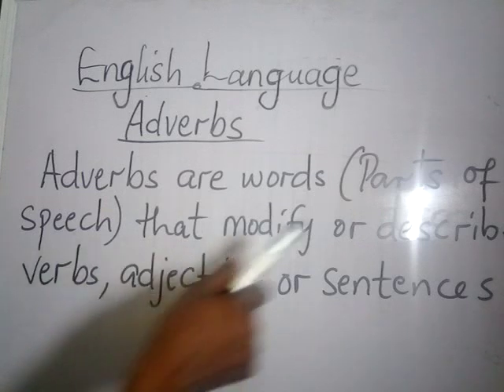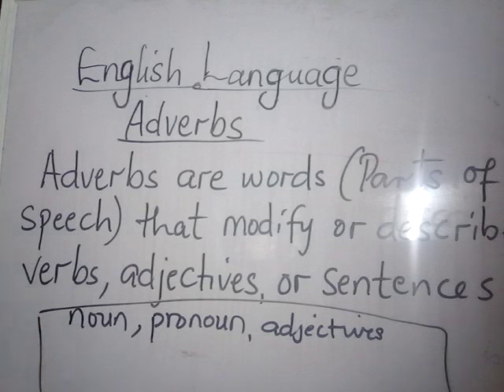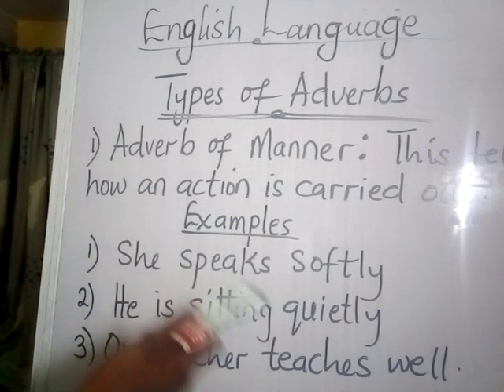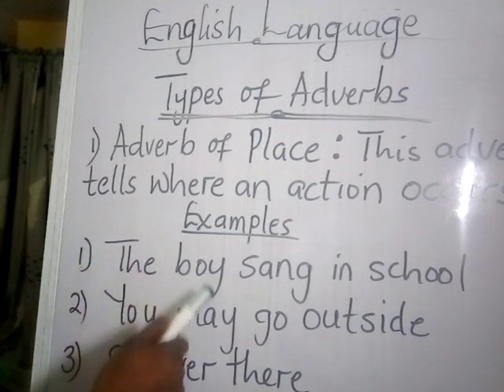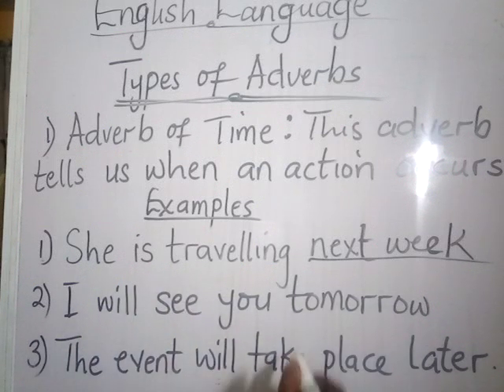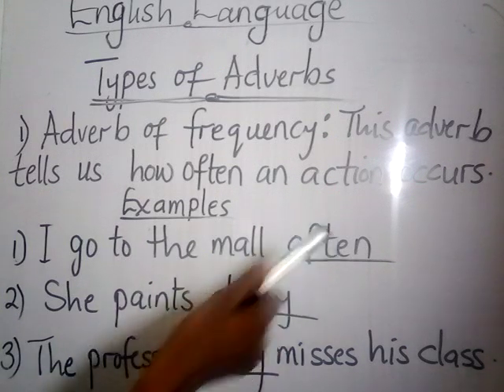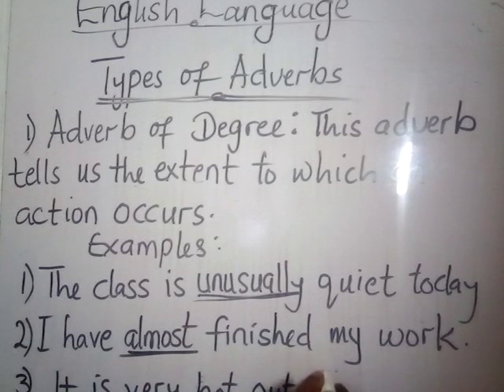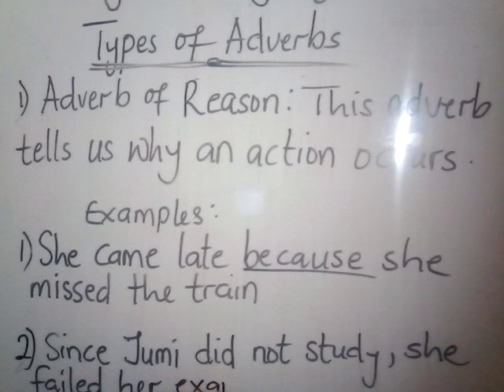ADVERBS grades 5 & 6 English Language week 11